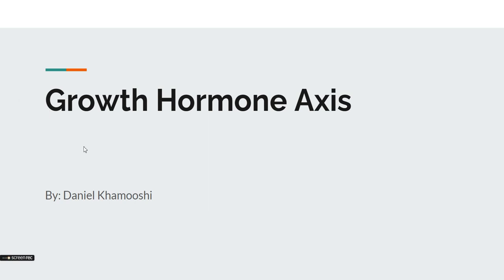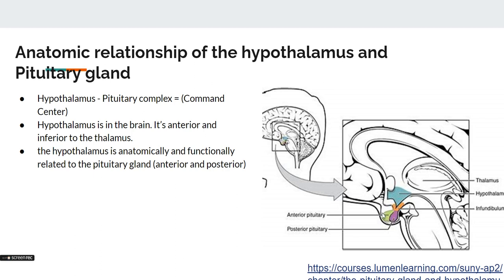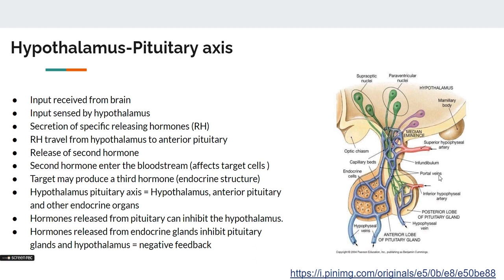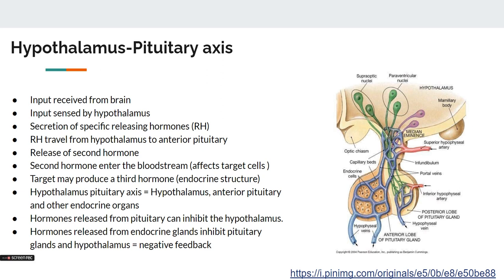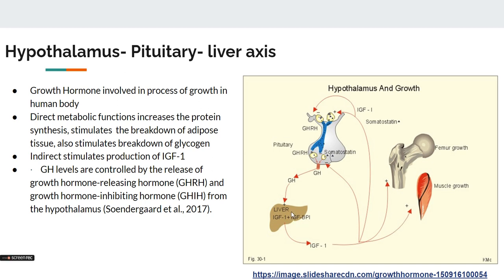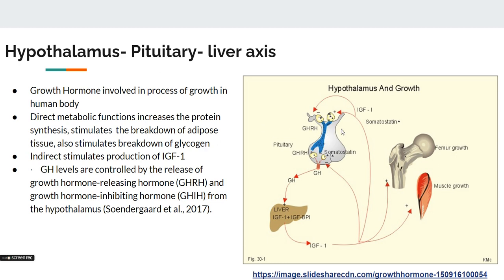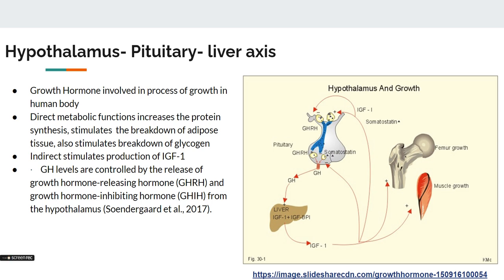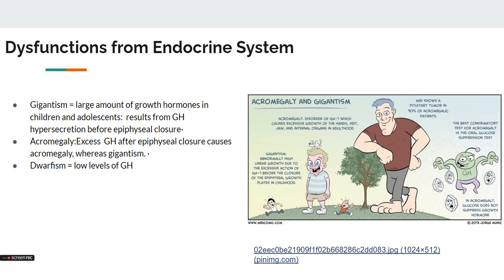Growth Hormone Axis